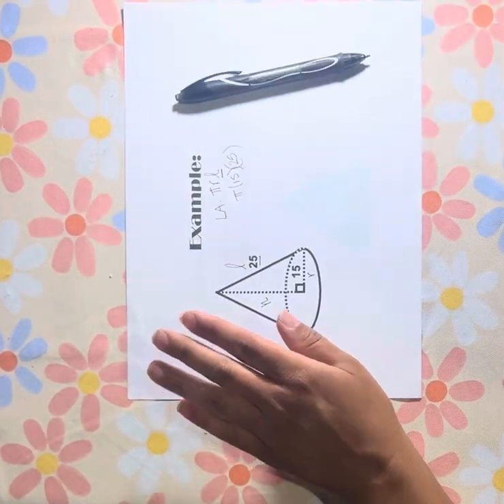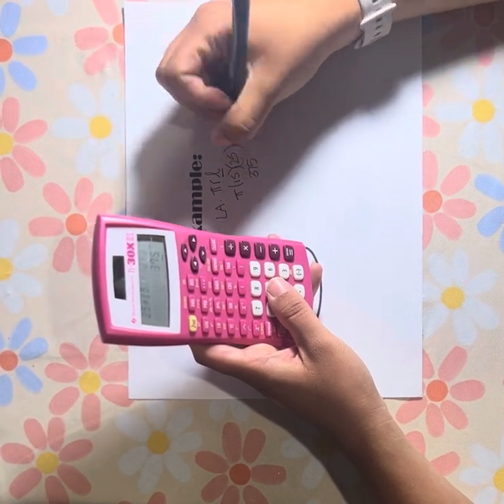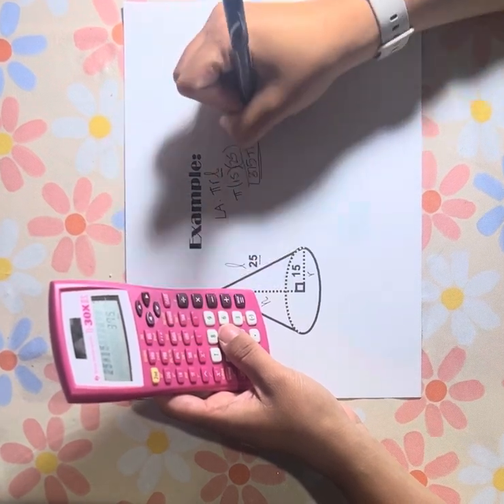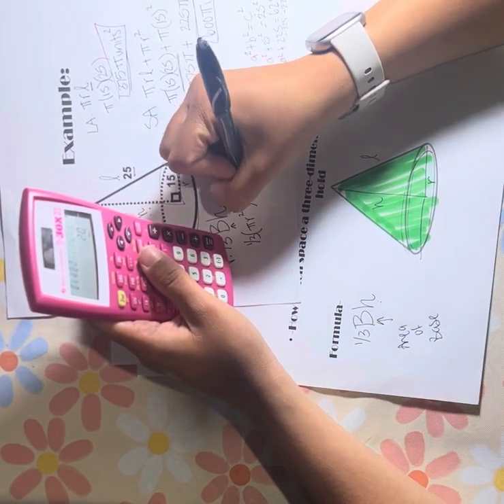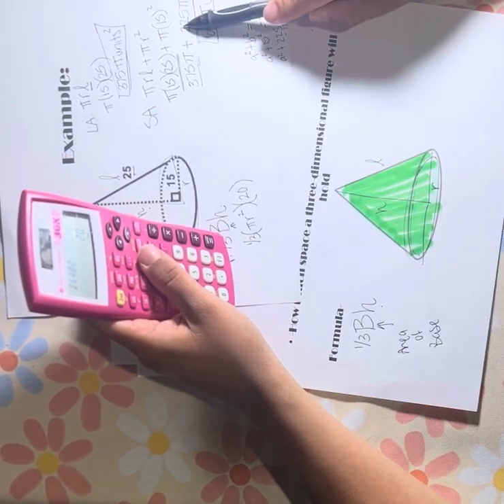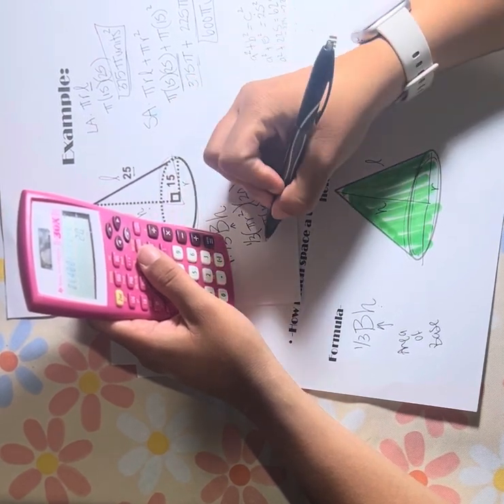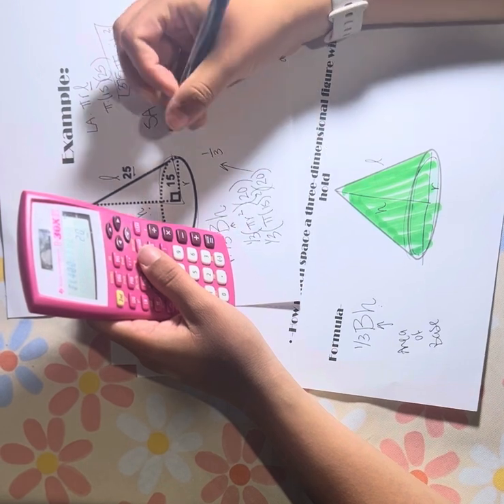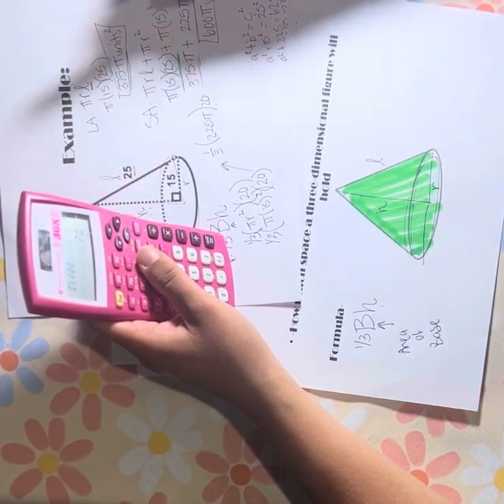Surface Area & Volume Mini-Lesson Video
Math for Teachers (1351-151) SPC,  Final Assignment